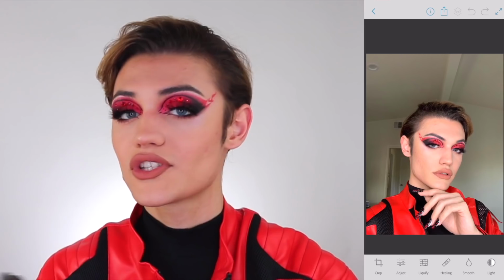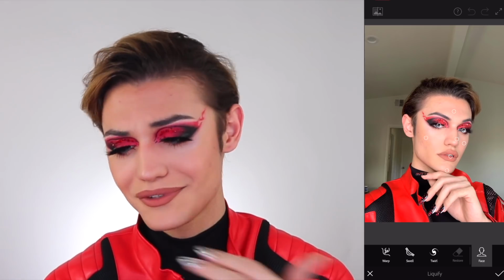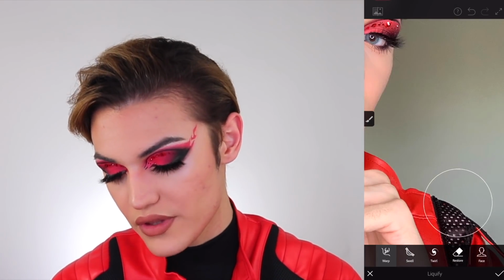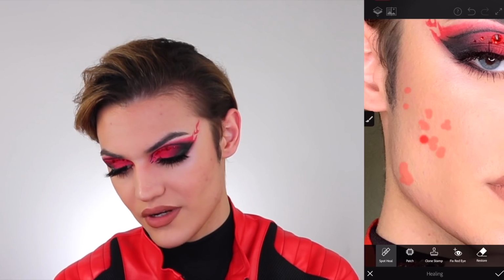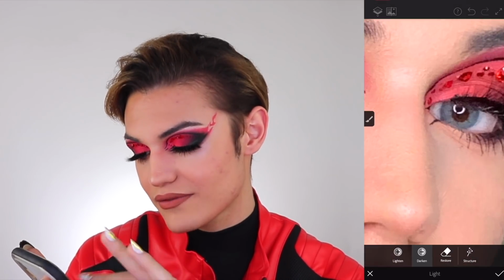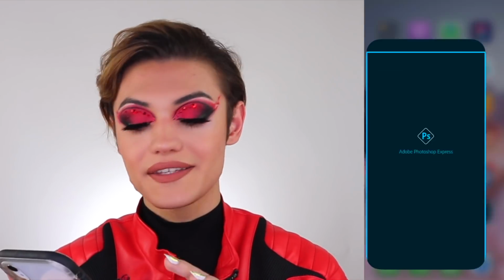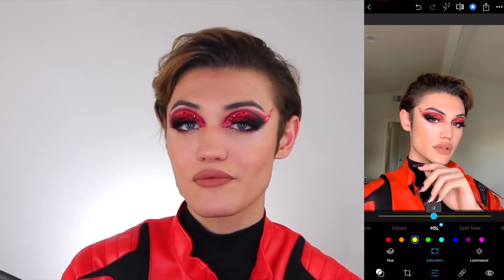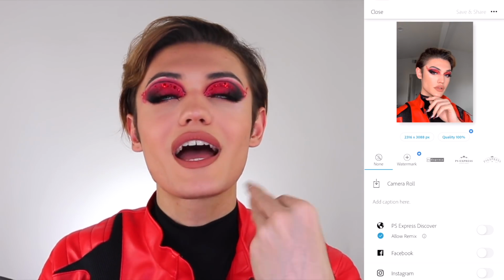HOW I EDIT MY PICTURES! Free Facetune Apps + tips and tricks for influencer style pictures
todeh;;; i am showing yall how to be a fraud. enjoy yalllll periodtttt